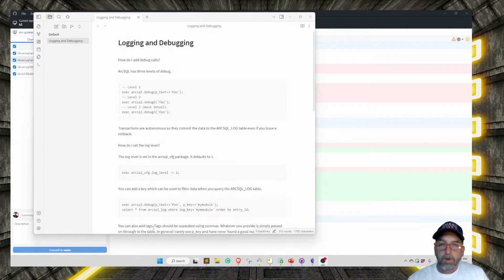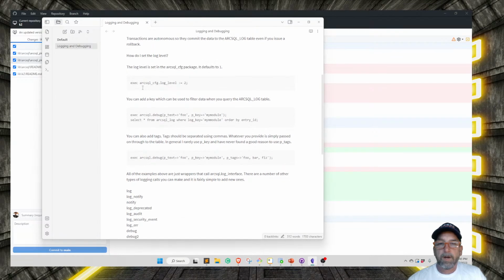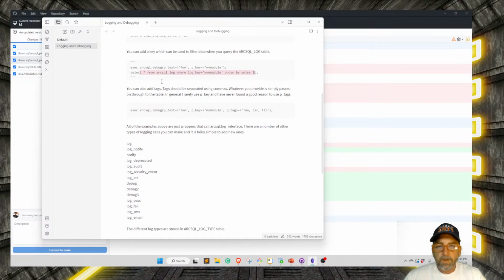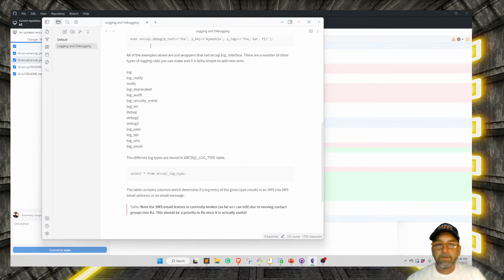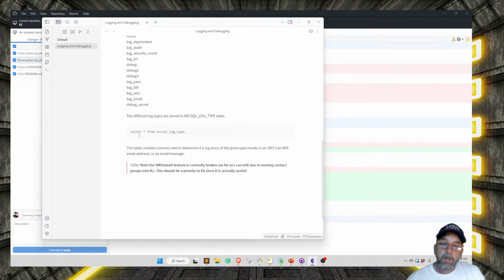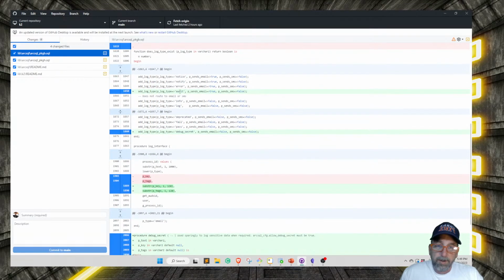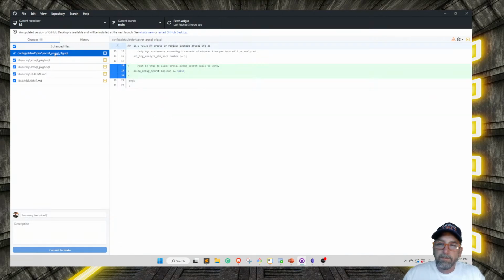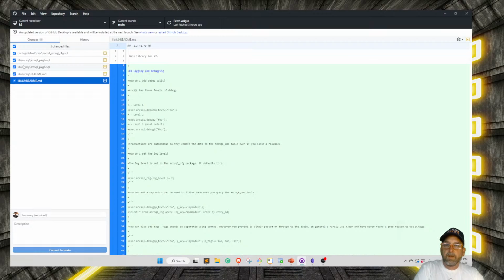Code Review - K2 logging and debugging - Jan 26 2023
Reviewing the changes going in to the latest commit.  Added a new debug call and more.